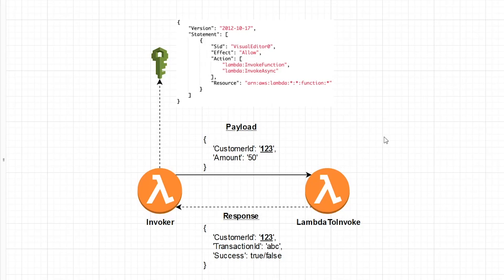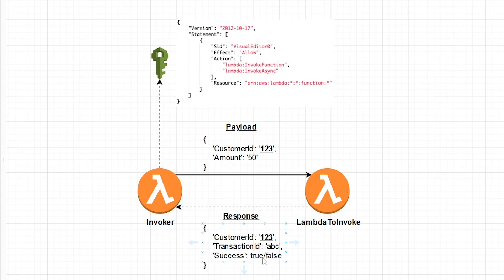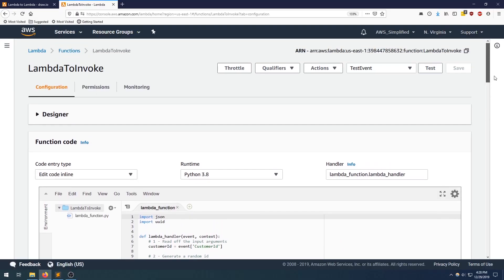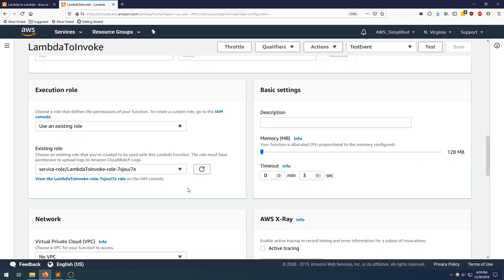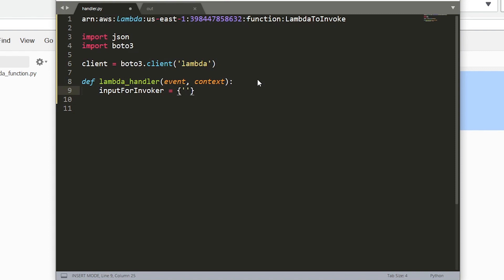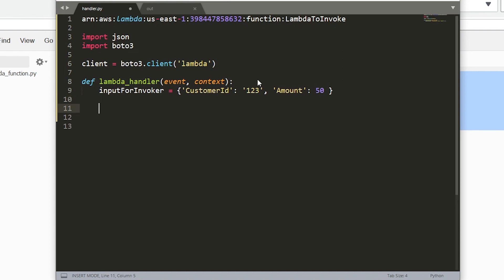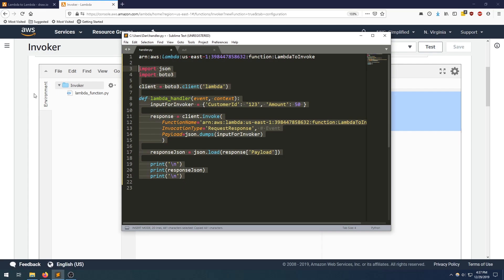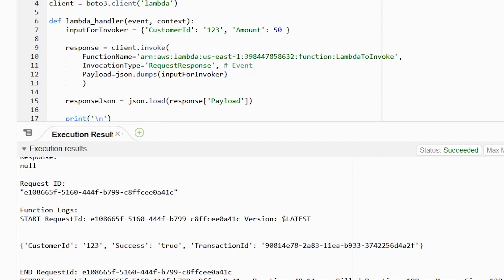Invoke AWS Lambda Function From Another Lambda | Step by Step Tutorial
In this video, I show you how to invoke a lambda function from another function in a step by step tutorial.

Working Effectively with Legacy Code

☁Topics covered include:
- Lambda Function Creation
- Lambda IAM
- Lambda to Lambda IAM
- Lambda Synchronous vs Asynchronous
- Lambda Input Arguments
- Lambda Return Values